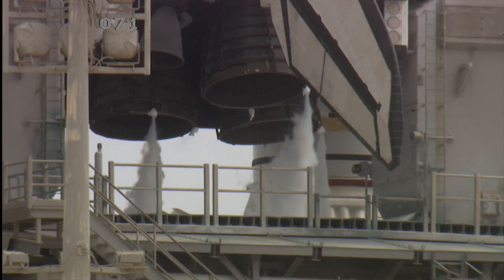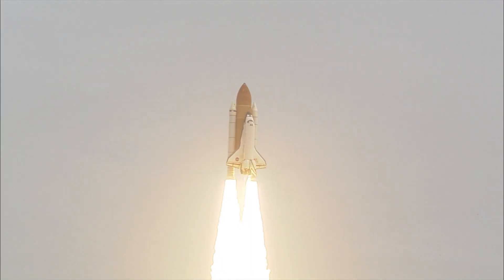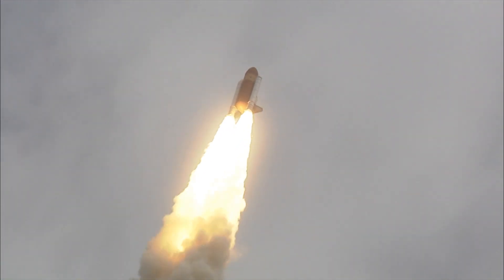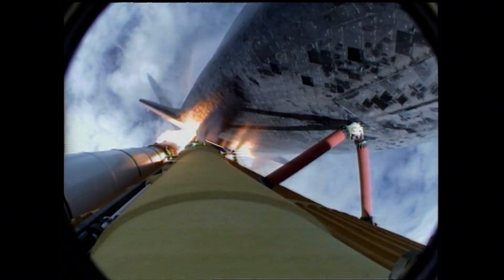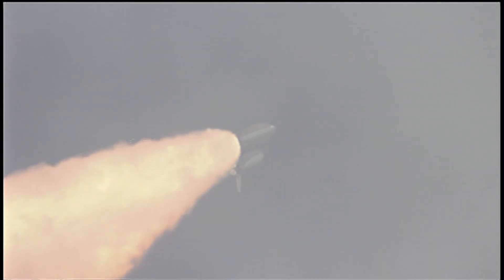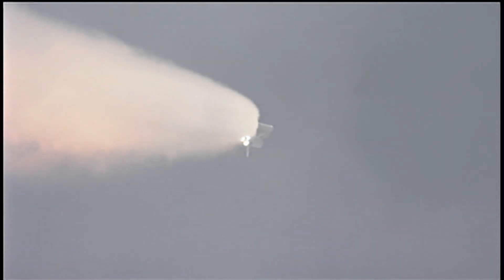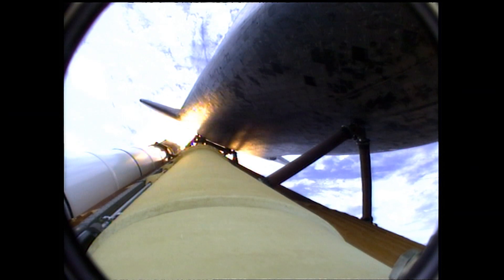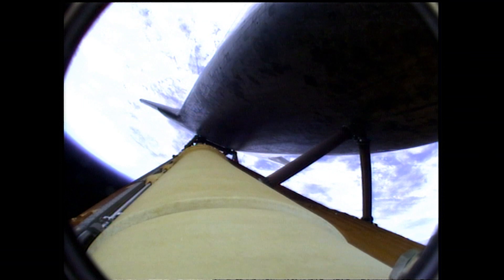The Final Space Shuttle Launch: STS-135, 8th July 2011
Nasa's final space shuttle launch - STS-135. Atlantis will be remembered always as the last space shuttle to leave Earth, expanding our horizons in the cosmos.

On board:
Commander - Christopher Ferguson
Pilot - Douglas Hurley
Mission Specialist - Sandra Magnus
Flight Engineer - Rex Walheim